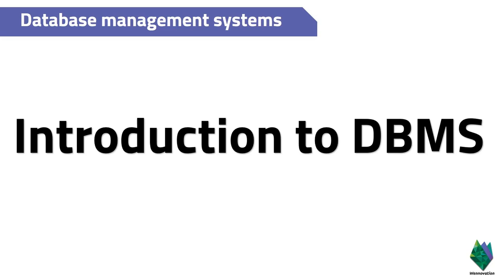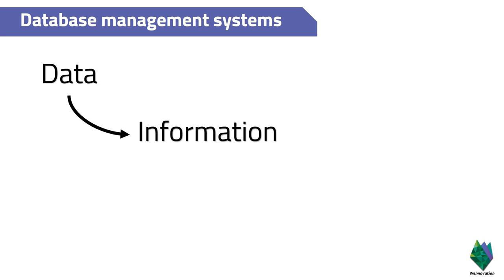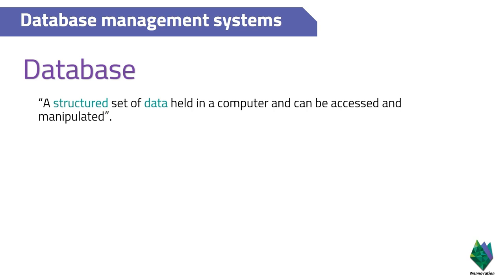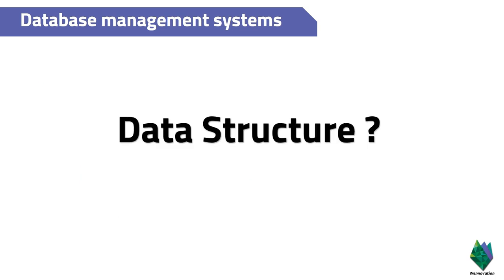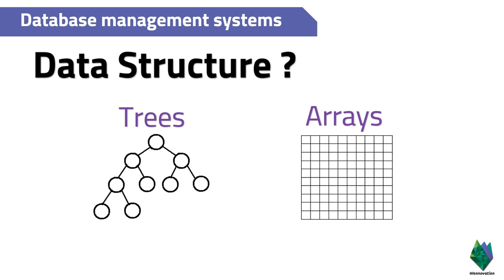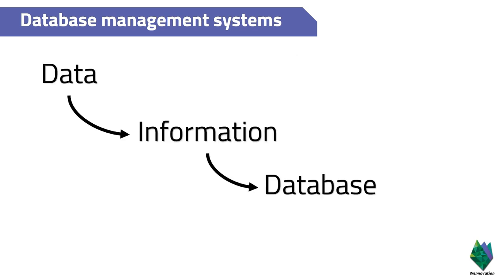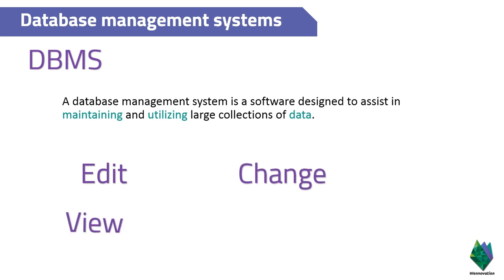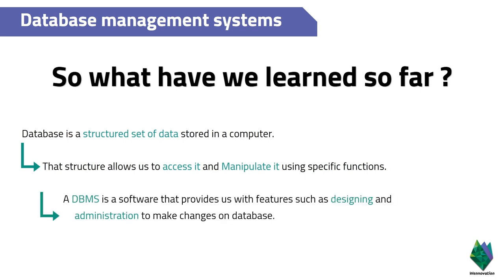Introduction to DBMS | Database Management Systems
In this video you will learn how data and information is structured in a form of database and what is the need of a DBMS.